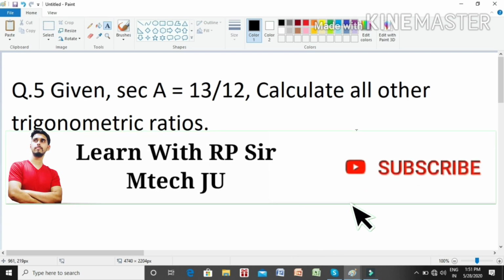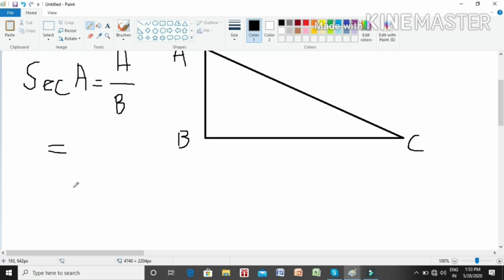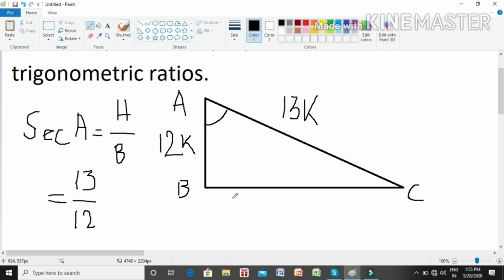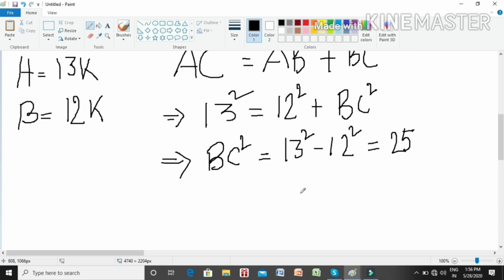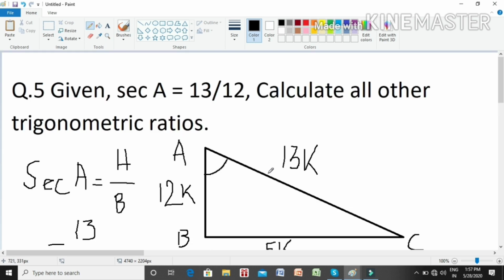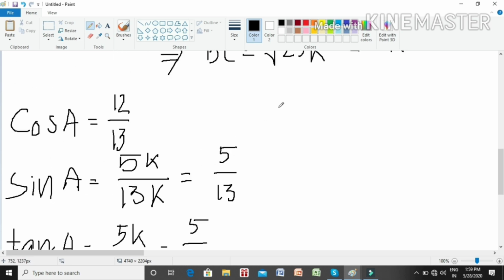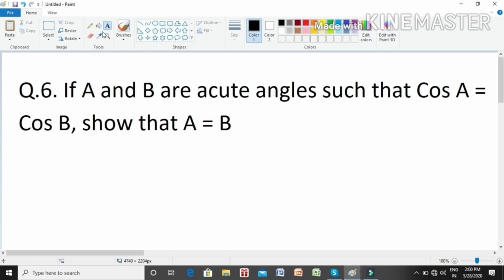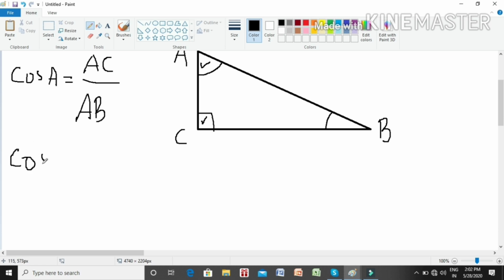Trigonometry Class 10 CBSE || Chapter 8 Ex 8.1 Q5 Q6 NCERT Class 10 CBSE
Hello Students,
My name is Rahul Paul. I am a faculty in the field of Mathematics and Quantitative Aptitude.

About this Video:
This video is about "Trigonometry Class 10 CBSE || Chapter 8 Ex 8.1 Q5 Q6 NCERT Class 10 CBSE" where students are going to learn step by step detailed process to solve:

Ex. 8.1 Q5, Ex. 8.1 Q6

Feedback and Queries:
For any query and feedback, please refer to our following addresses:

My Skype ID (for doubts and classes)👇
live:yours.rahul31891

This channel is highly recommended for weak students as the videos demonstrate detailed step-by-step process of solving the problems and the concept behind each of these.